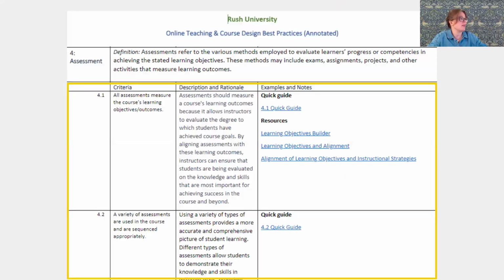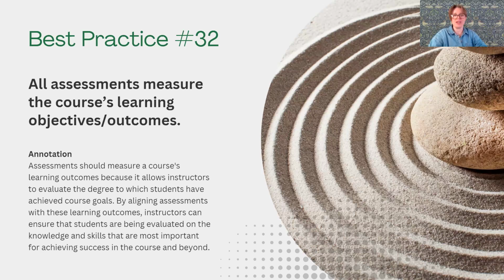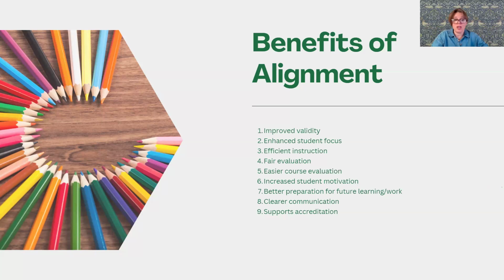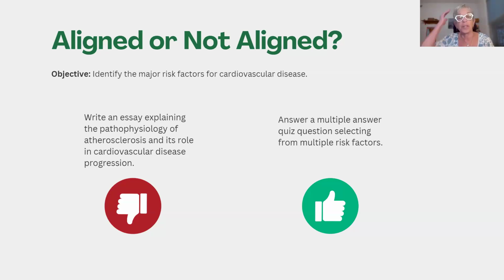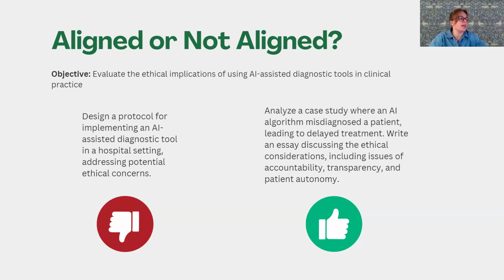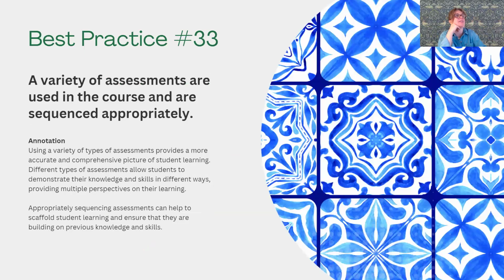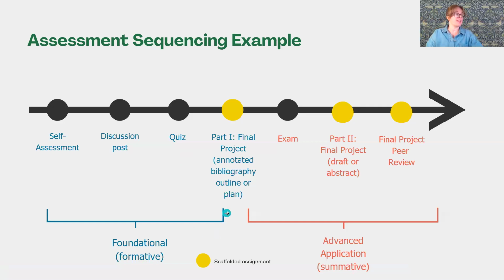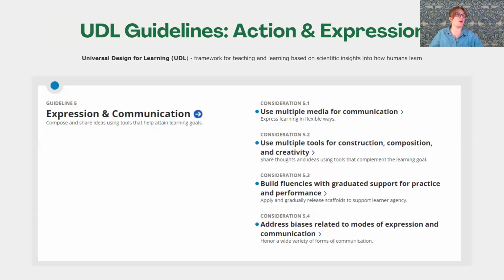Best Practices 32 & 33: Assessment Alignment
In this Best Practice workshop, we focused on the critical element of assessment alignment, variety, and sequencing. This was the third of our Best Practice workshops focusing on alignment. Learn why assessment alignment with learning outcomes is an essential part of meeting best practices in course design and how assessment variety and sequencing support these goals.